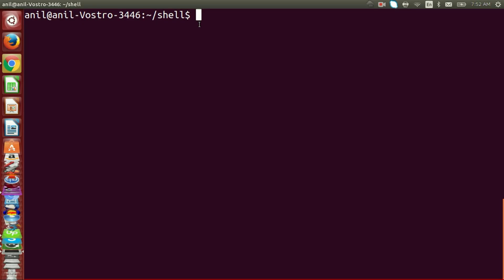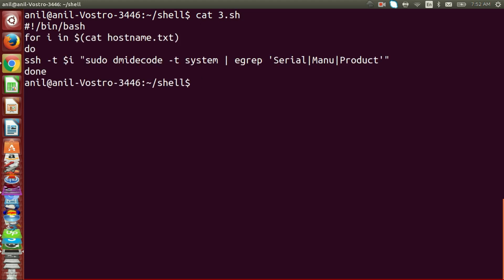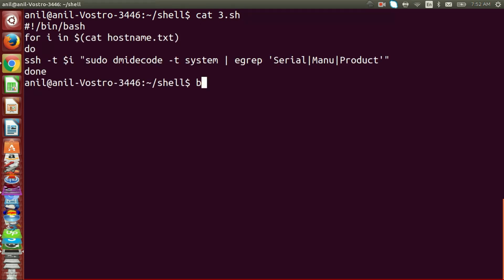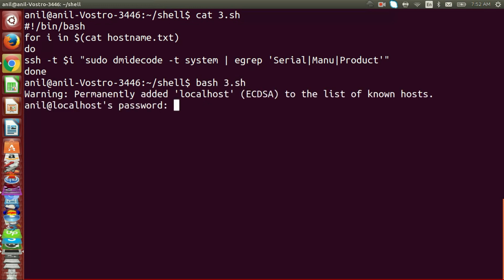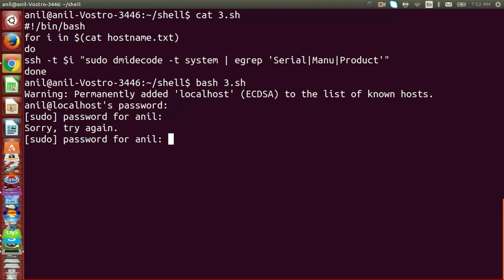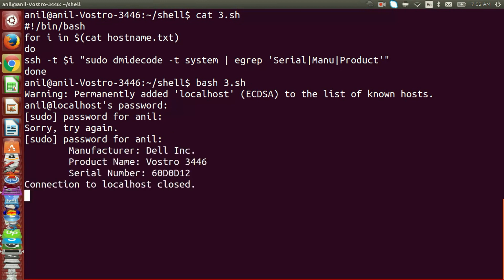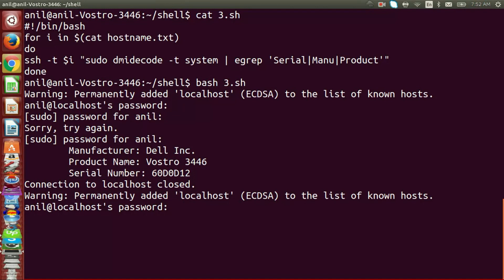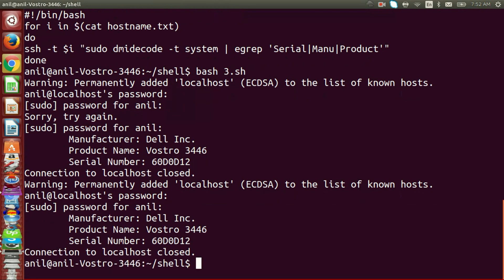Day 16 !! Go from zero to hero in shell script || ssh || dmidecode